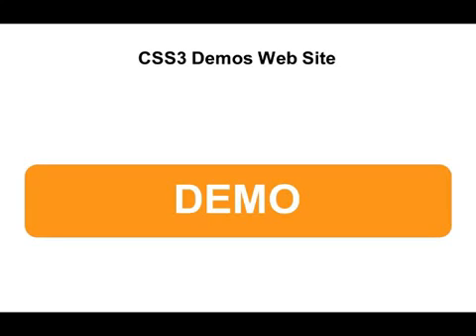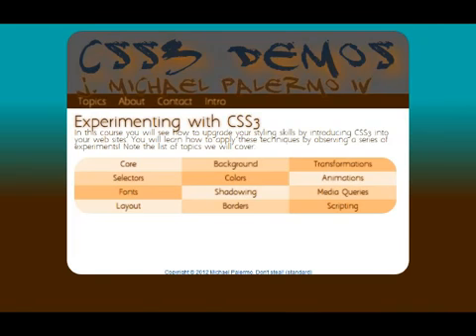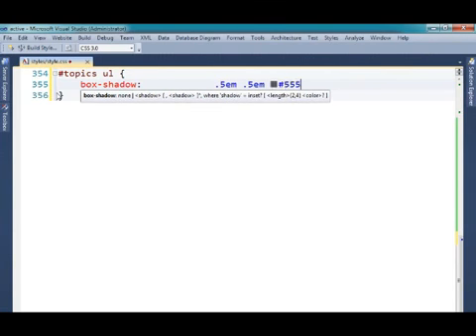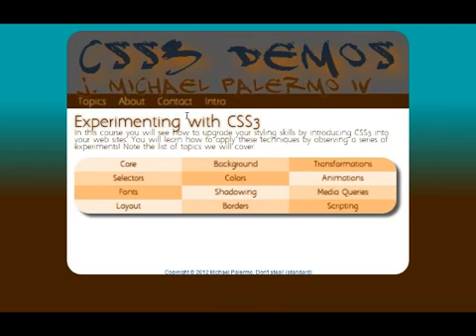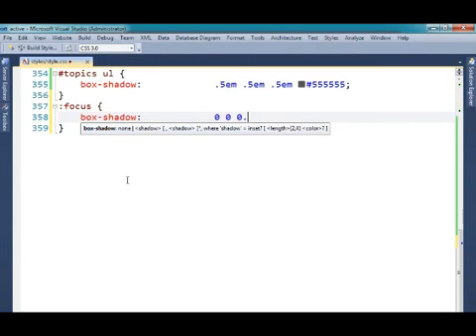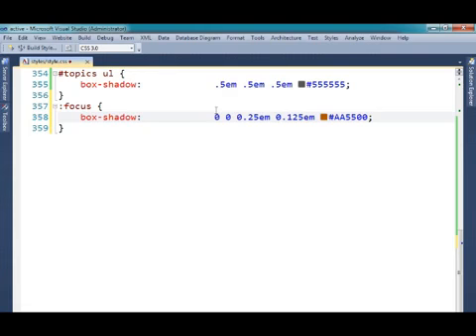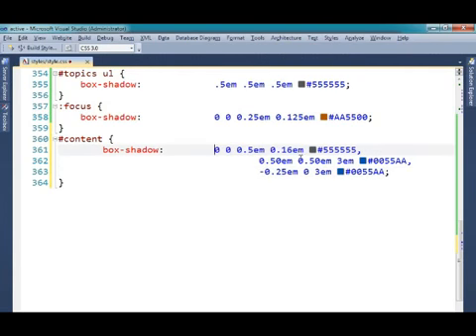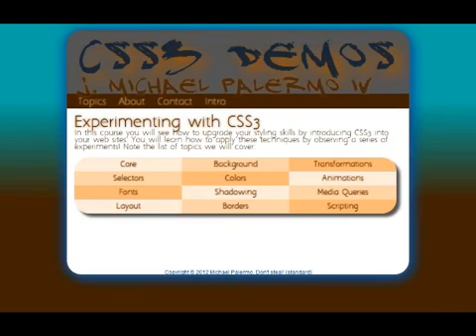DEMO Shadowing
DEMO Shadowing Cascading Style Sheets (CSS) is a style sheet language used for describing the look and formatting of a document written in a markup language. While most often used to style web pages and user interfaces written in HTML and XHTML, the language can be applied to any kind of XML document, including plain XML, SVG and XUL. CSS is a cornerstone specification of the web and almost all web pages use CSS style sheets to describe their presentation.